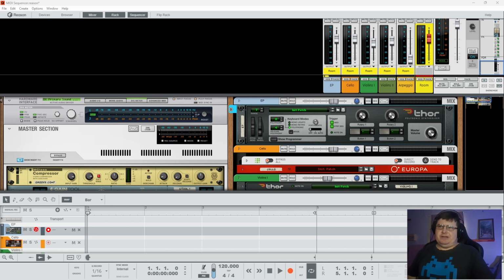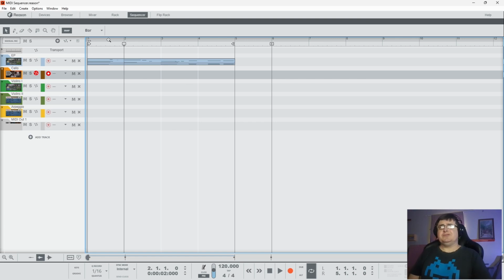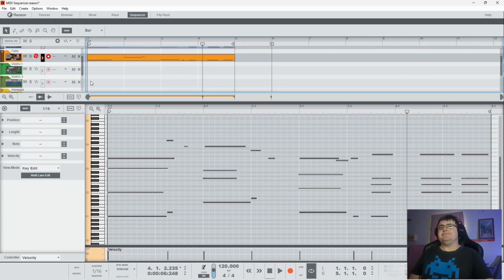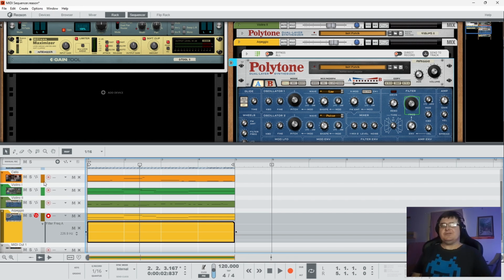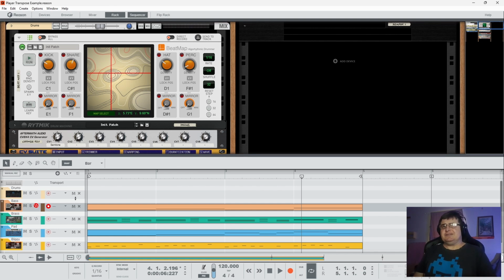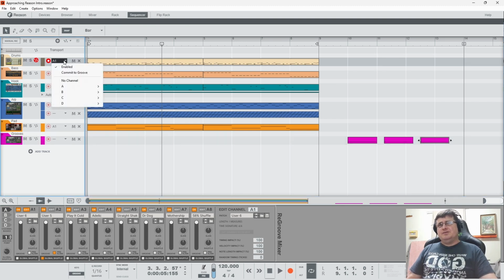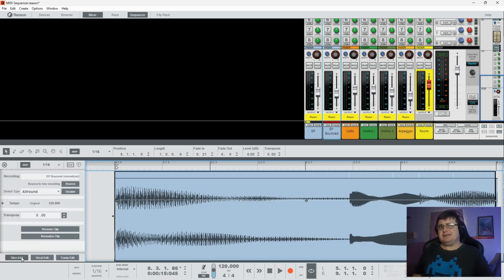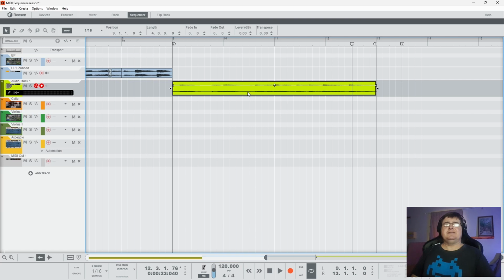07 Approaching Reason - Sequencer & MIDI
Reason really comes together in the Sequencer. A DAW is a holistic environment - not just the result of a list of menu items of technical tasks. Reason works very well as a whole. This makes making & mixing music thing flow much nicer. Anyone who claims making music is easy is lying but when you find the right match, a DAW really does make things easier to achieve.

07 Sequencer & MIDI
00:00:00 MIDI in Reason
00:01:36 Basic MIDI
00:06:27 MIDI Clips
00:10:42 Note Entry
00:12:42 Multi Track MIDI Editing
00:25:09 Automation
00:28:57 Mutes & Solos
00:30:23 Basic Arrangement
00:32:07 Players
00:34:42 Transpose Example
00:37:48 Why should I have to?
00:39:29 Groove
00:46:09 MIDI Out incl CV to CC
00:48:13 Audio
00:48:40 Audio Clips
00:52:59 Project File Size
00:54:28 Recording from a Reason Synth
00:56:17 Compiling